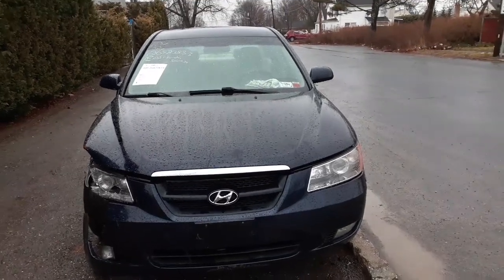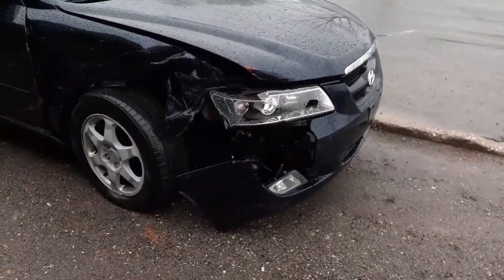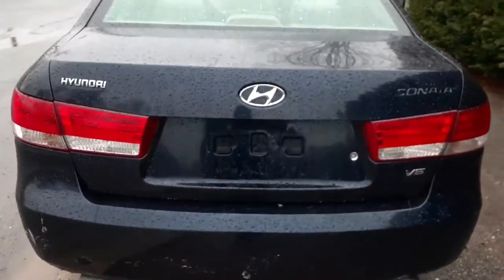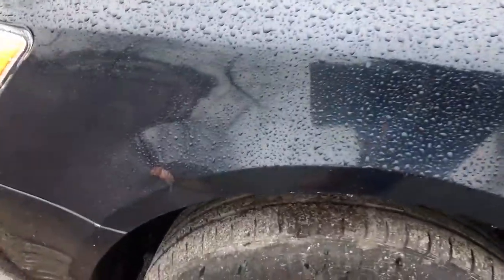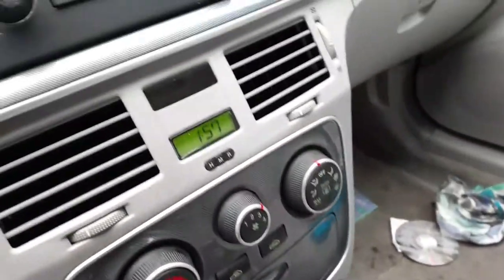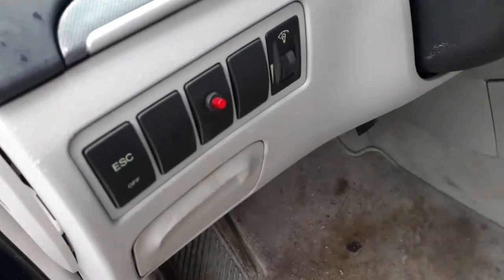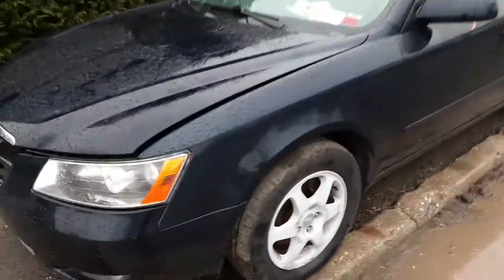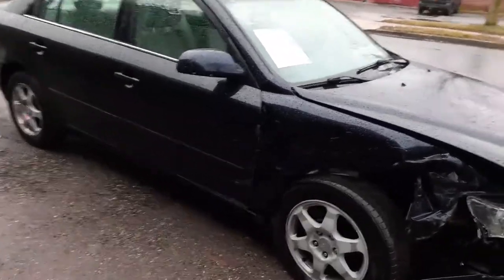Parting out this 2006 Hyundai Sonata 4dsd 3.3 automatic @ All American Auto Wreckers stock #7956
This Sonata still runs and drives good. It's a 3.3 engine with a automatic transmission.  The car was hit in the right front as seen in our pictures. But still runs and Drives.. We purchased this car for a engine we need for one of our local shops. The car is Paint Blue with a paint code-P1 and interior Trim code- FZ. The wheels are alloy but silver paint faded off all of them. The gray cloth interior is clean and the sonata does have some good options.. So if we can help you with anything from this Sonata PLEASE call us at and tell us stock # 7956 or go